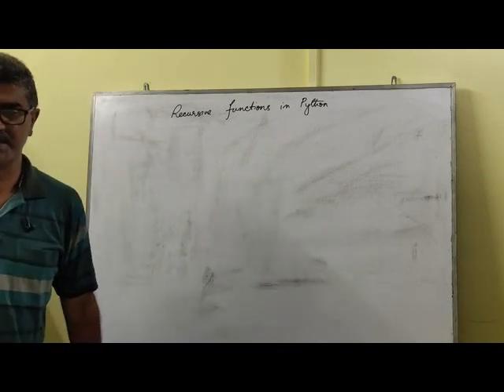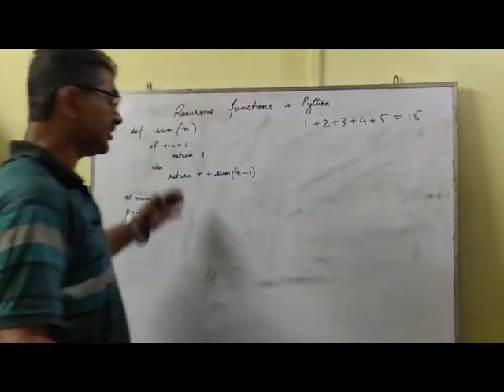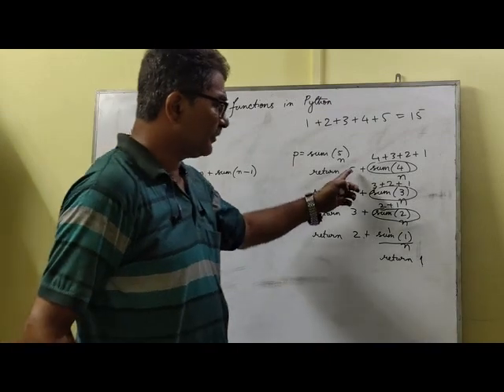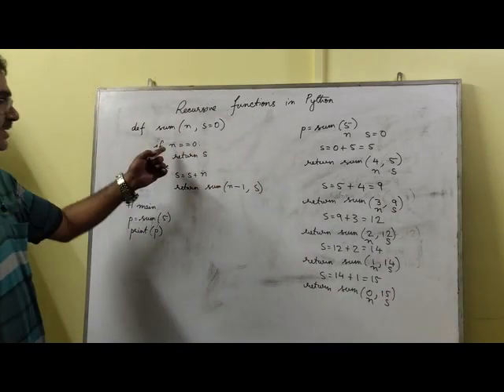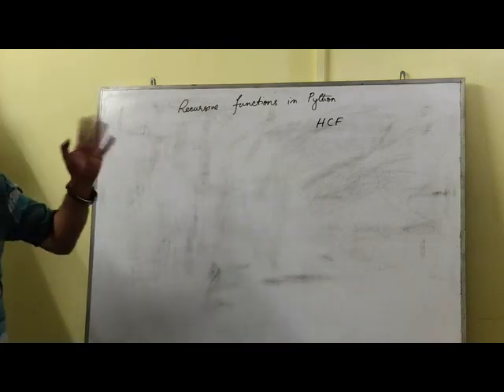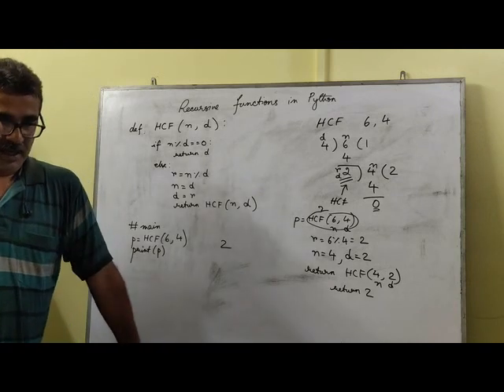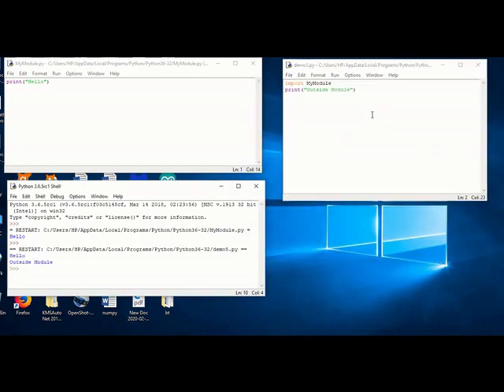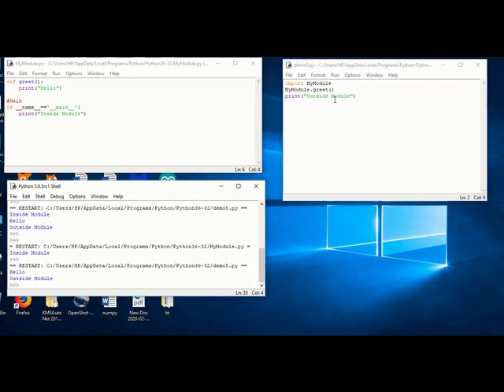Functions in Python (Part 5) [Recursive functions & Creating Modules]